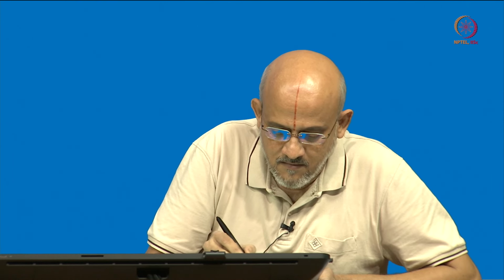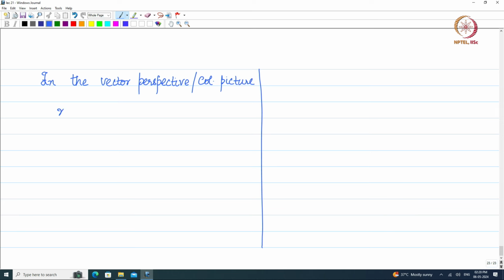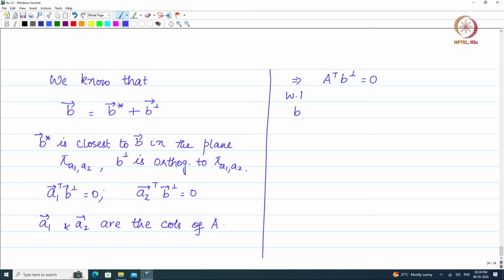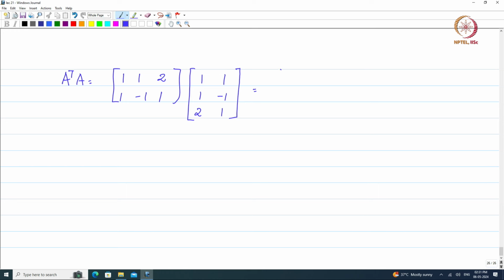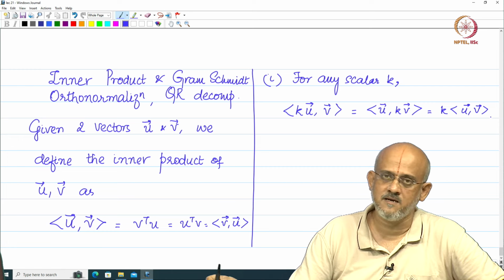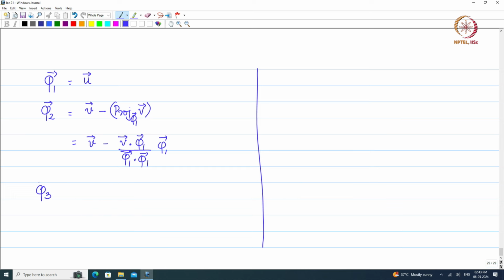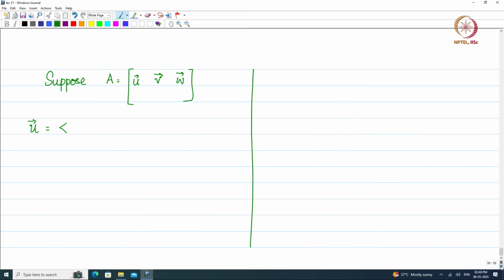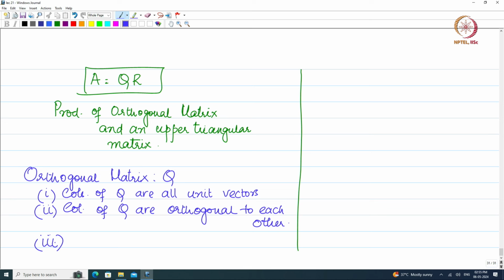Lec 34 Least Squares Solution, Gram-Schmidt Orthogonalization, QRDecomposition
Least squares, Best approximate solution Orthogonalization, Orthogonal matrix